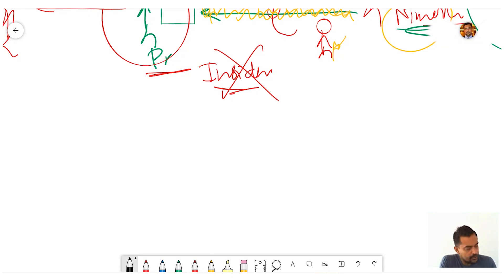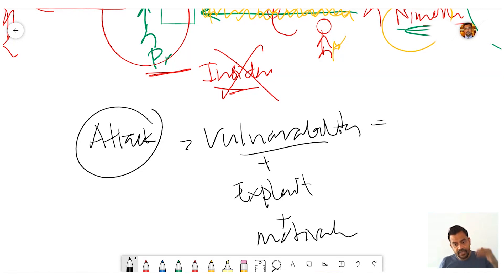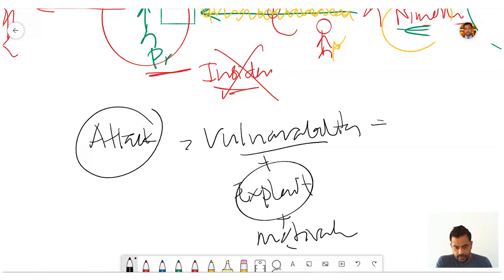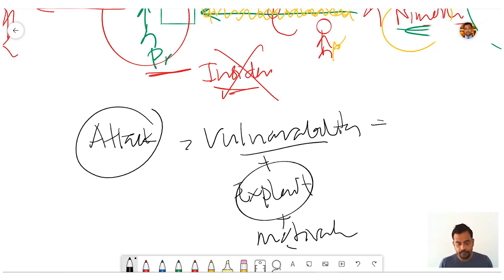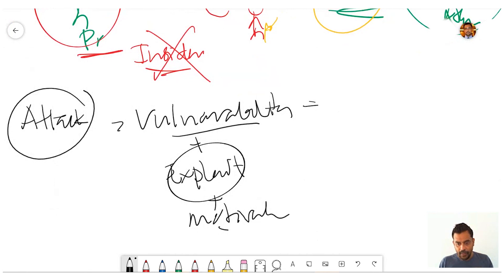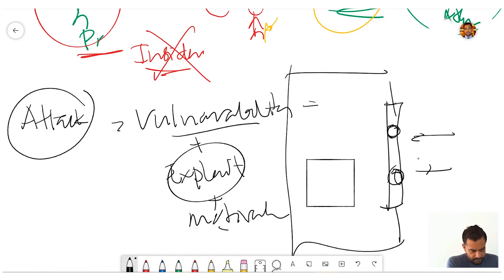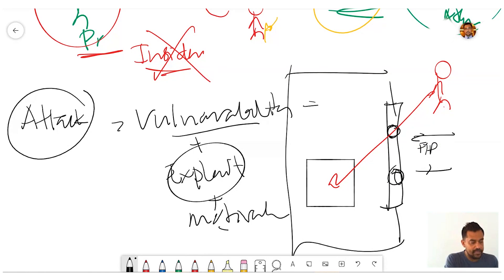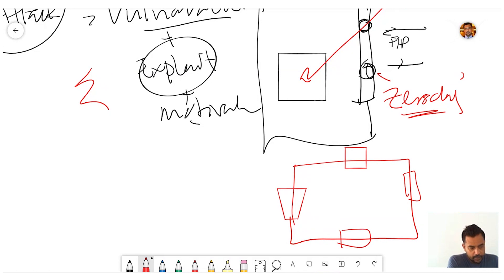What is Attack - Episode 2 - New series on Cyber Security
As per many requests from the students and Cyber Security enthusiasts we decided to create a brand new series on Cyber Security.
This is the first video of the new series.